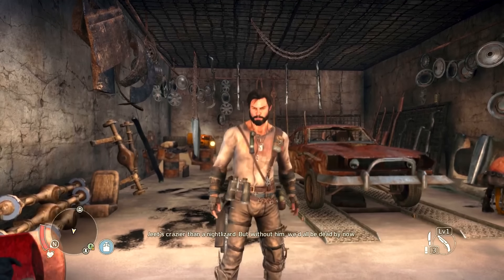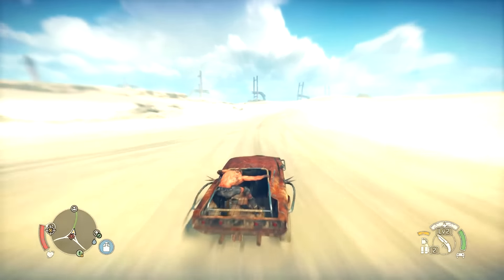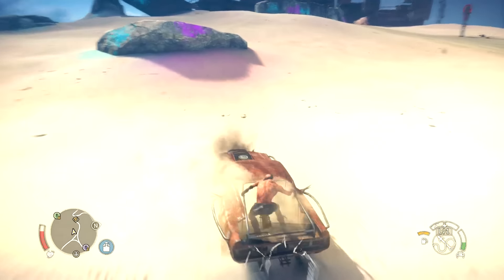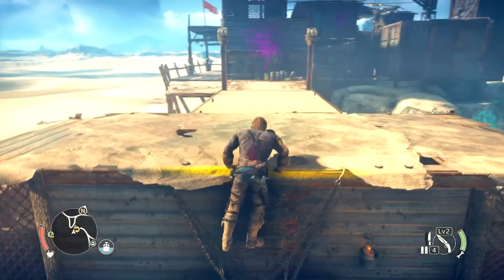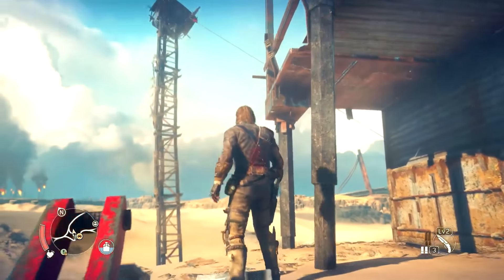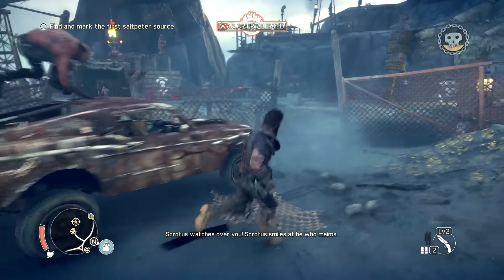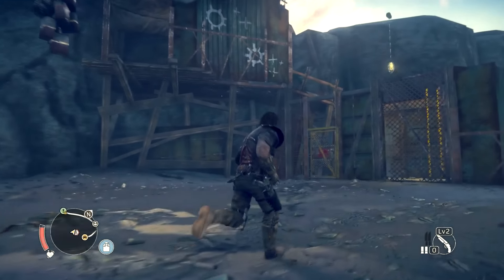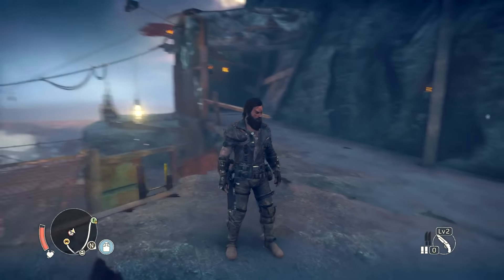Mad Max Gameplay - BEARDG8R!! ( Walkthrough ) Part 14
NEW Mad Max Gameplay Walkthrough Part 1 w/ Sl1pg8r! Let's Play Mad Max and learn how to do all the Stuff and Things! Weapons, Vehicles, Missions, Bosses, How to Get Scrap, and MOAR!